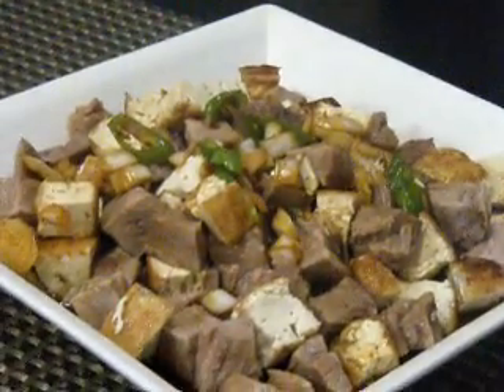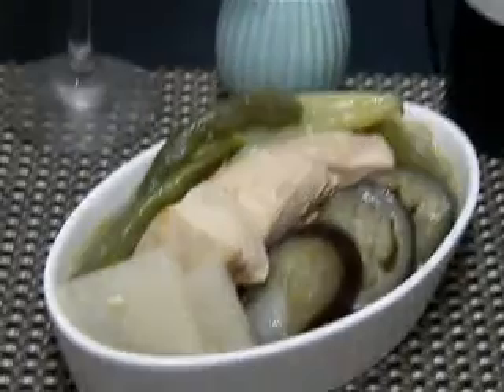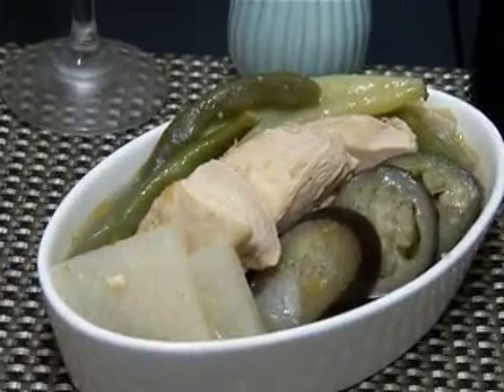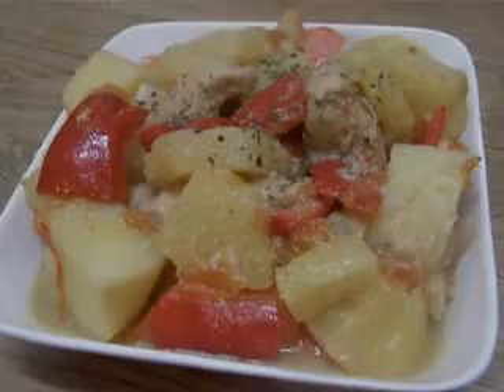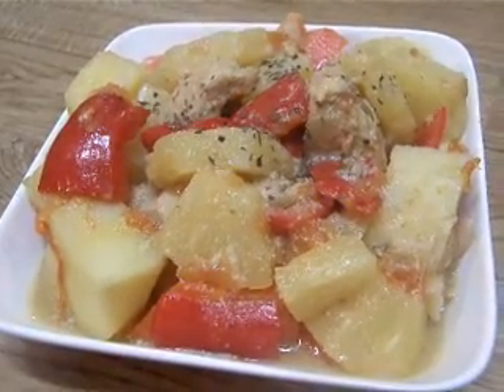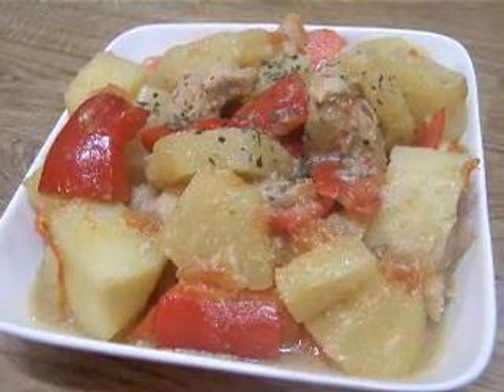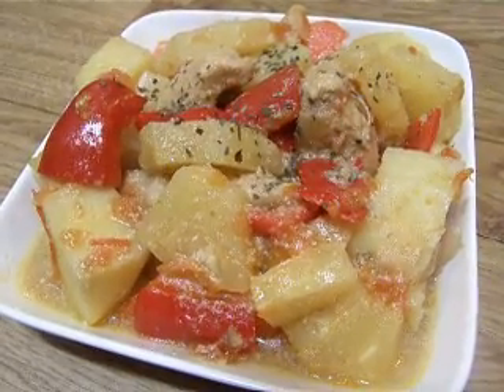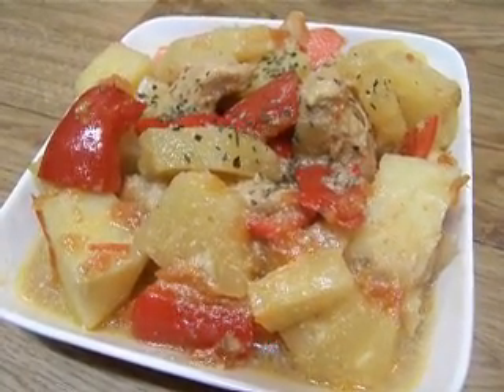Cook n' Share Bloopers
Cook n' Share bloopers made from previous cooking videos. Happy 3 year anniversary! :=)

Cook n' Share 3 year anniversary is coming up" Sept. 29, 2009 we started to make cooking videos and a cooking website as a hobby only. "Pork menudo" was the first Filipino dish we presented to our visitors and everybody loved it. We thought Filipino food had a huge potential in the International market along with other famous Asian cuisines. To this point, this has proven to be correct. We continue to love to share all of our Filipino recipes and will keep making videos to promote Filipino food all over the world. Cheers!